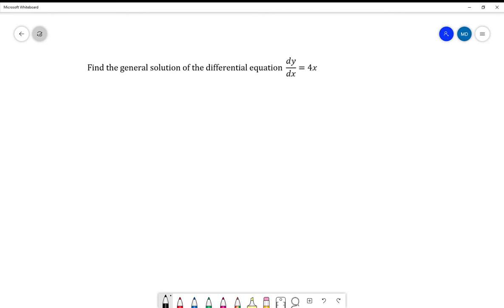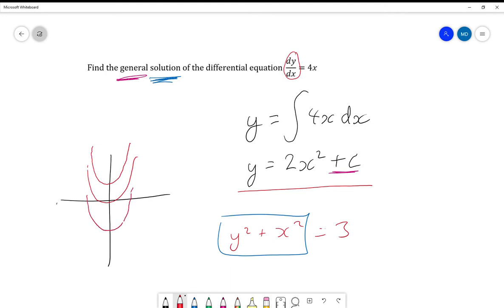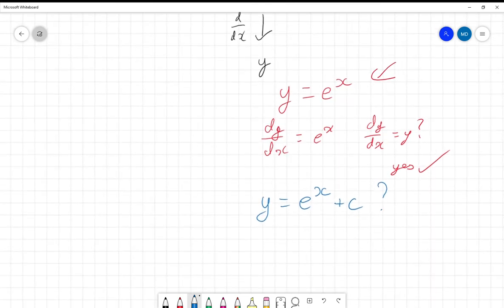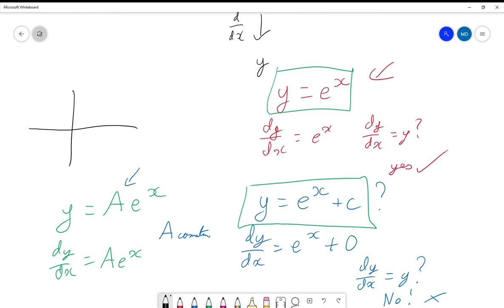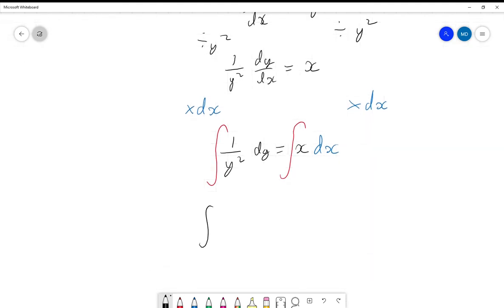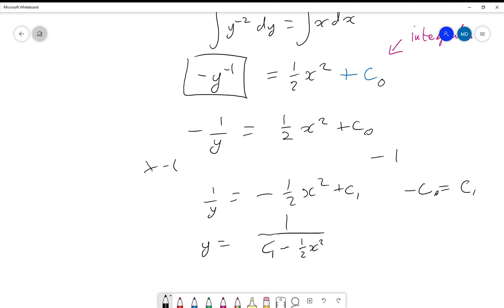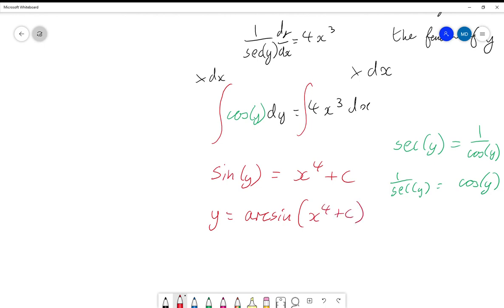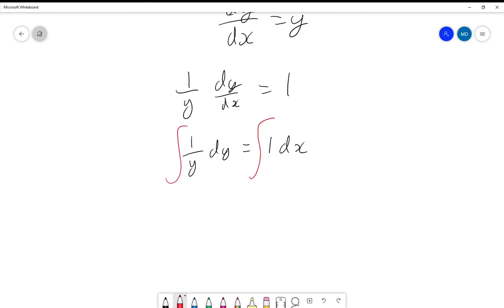Introduction to Differential Equations